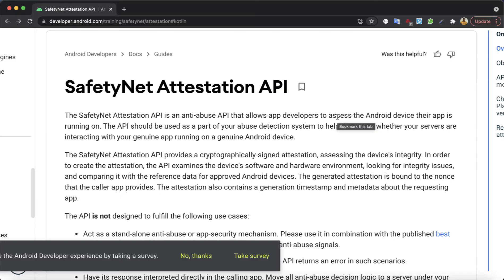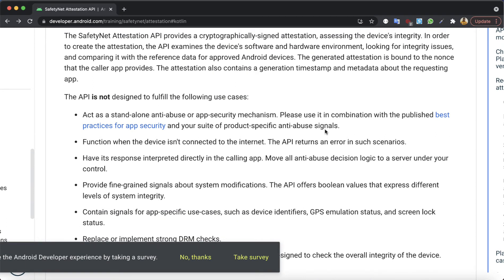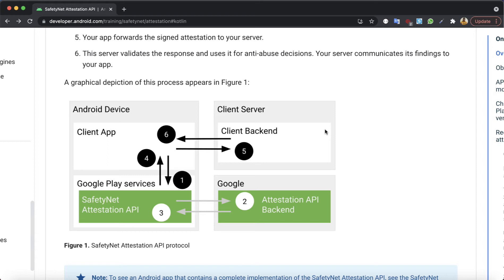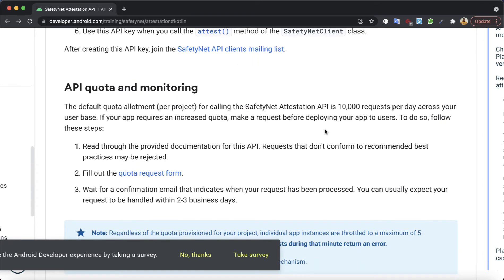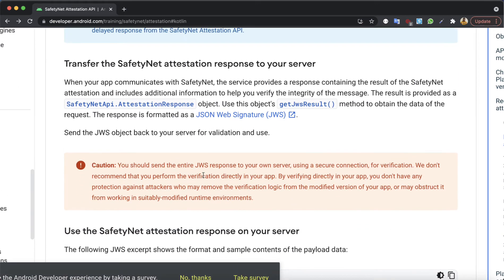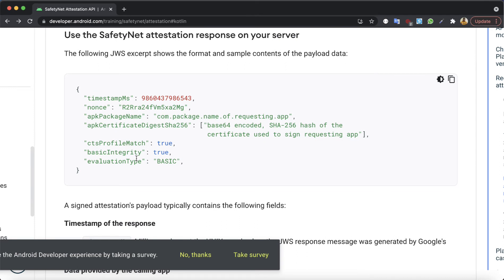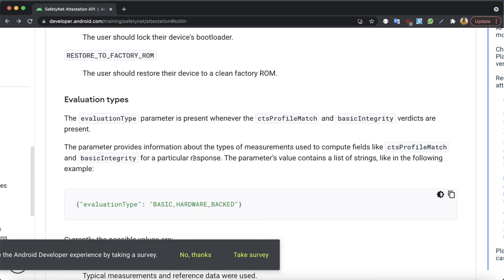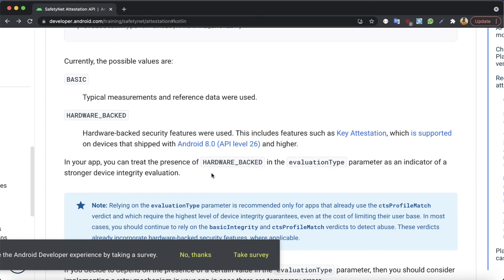Detect what type of devices are running your application; Protect your app from emulators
In this video, we talk about SafetyNet attestation API which is a library that helps you detect the device integrity and properties of the devices running your app.
This is very important in situations where you want to protect your app from emulators or any device with potential threats to your app.